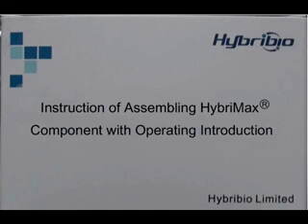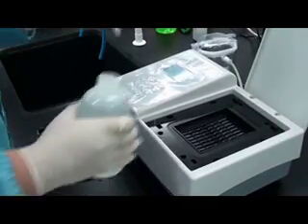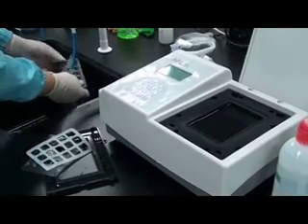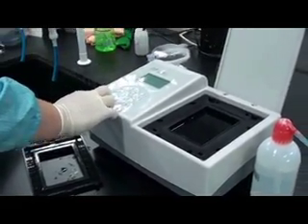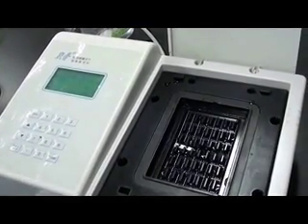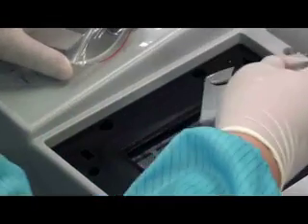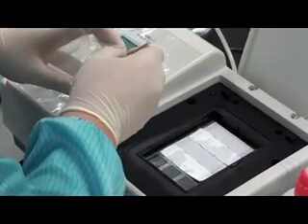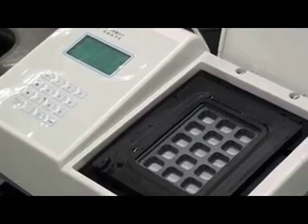Assembling Instruction of Hybribio's Hybrimax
This video is an illustration of how you would assemble Hybribio's Hybrimax.